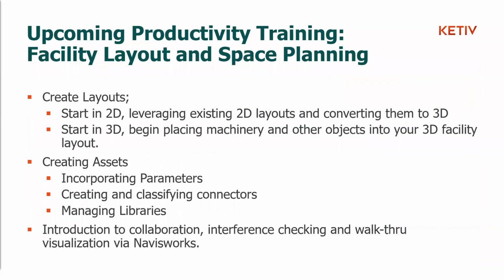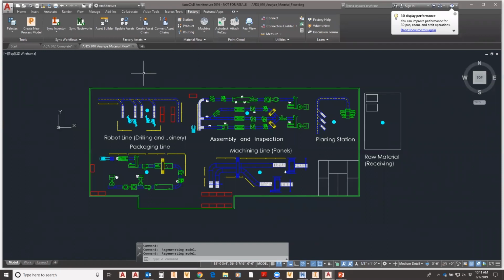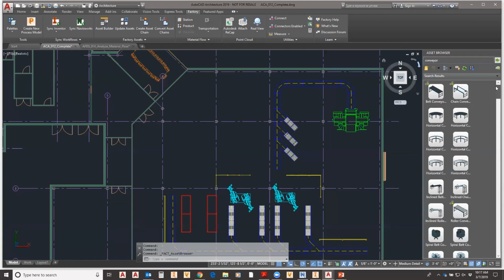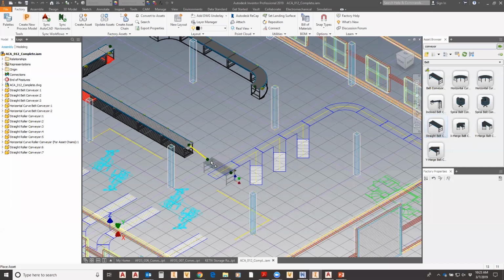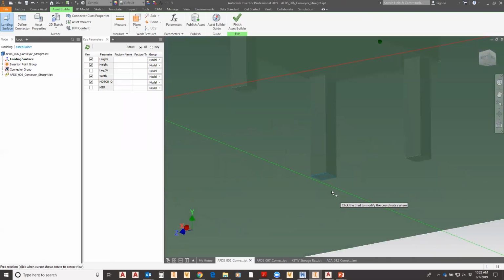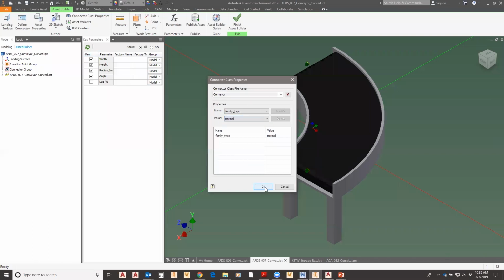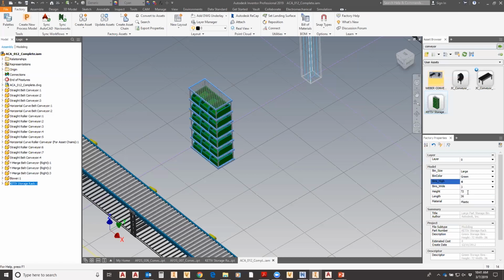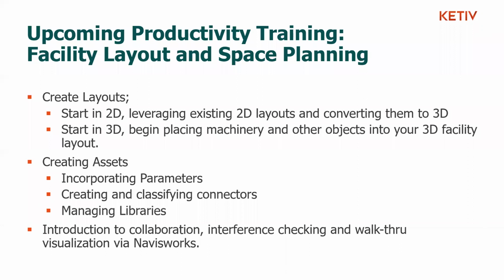Inventor Modeling for Facility Layouts | Autodesk Virtual Academy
Many projects require clear communication of proposed equipment layouts within facilities. Sometimes these are needed for bidding proposals, in other cases they are needed to reflect internal changes to production facilities. The Product Design & Manufacturing Collection includes Factory Design Utilities to help create 2D and 3D facility layouts that enable users to plan, visualize and validate their designs. One of the keys to leveraging these tools is utilizing the libraries of intelligent 2D/3D models included in the Factory Design Utilities. These intelligent models also known as assets represent the components that would be utilized in a layout. In this session, Senior Application Engineer, Javier Chavez focuses on how to use these assets and author your own library of assets. In addition, he gives an overview of the typical workflow for creating a facility layout.